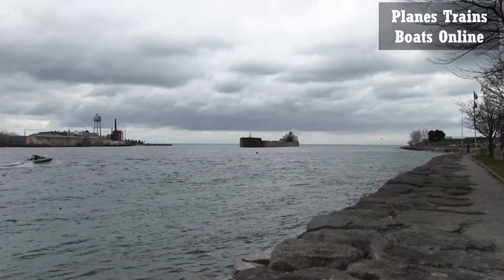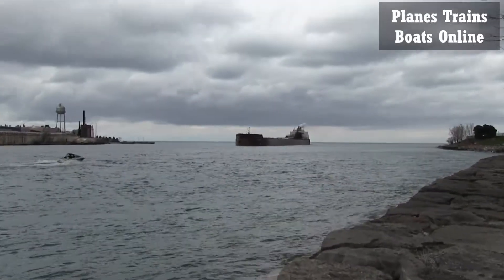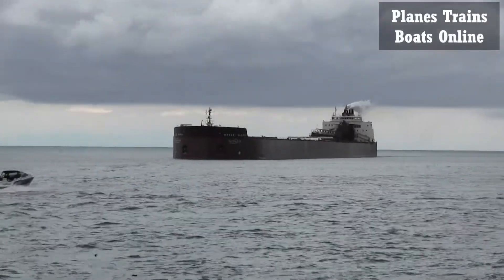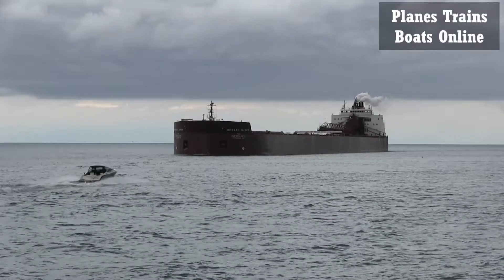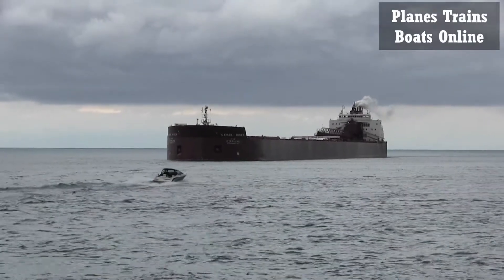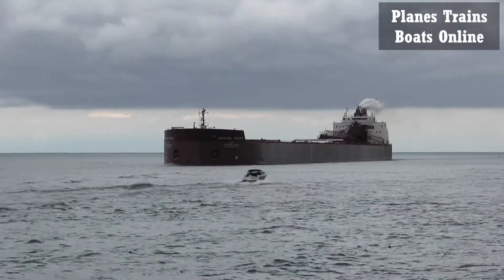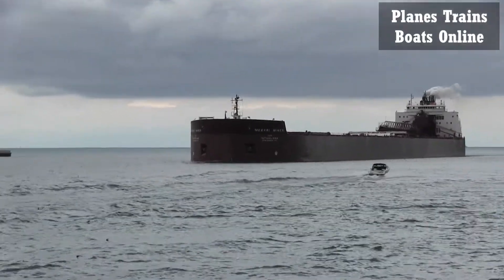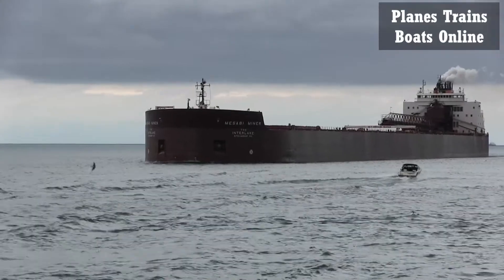Mesabi Miner 1004 Footer Ship In St Clair River Great Lakes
Mesabi Miner 1004 Footer Ship In St Clair River Great Lakes May 02 2022